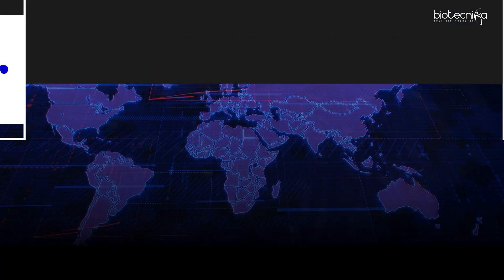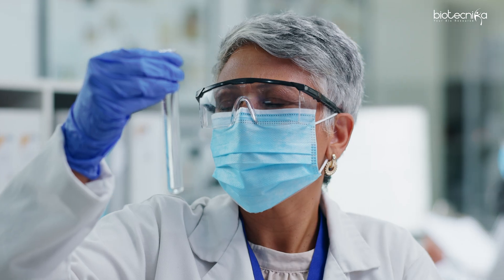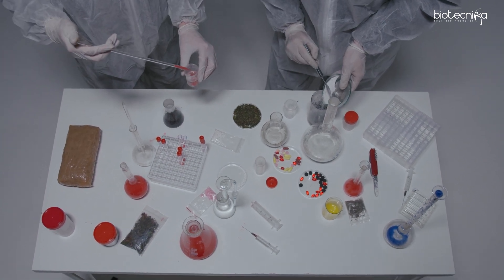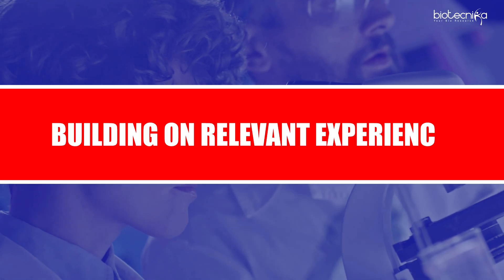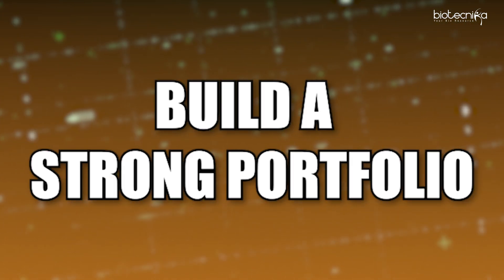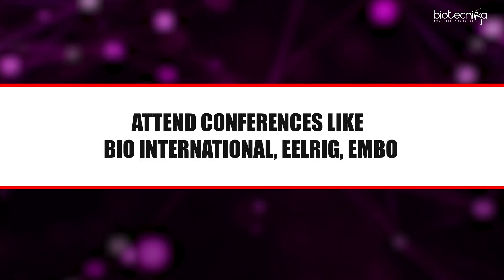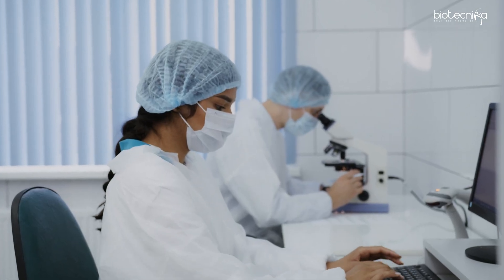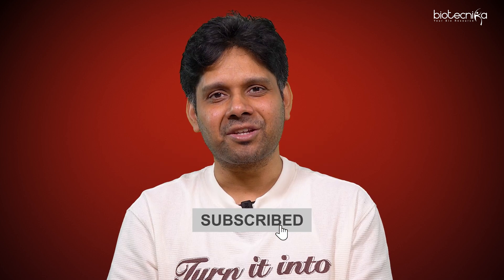How to Get Into World’s Top Biotech Labs & Fast-Track Your Career!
🚀 How to Get Into the World’s Top Biotech Labs & Accelerate Your Career!

🎯 Want to work in the world’s top biotech labs? MIT, Harvard, or leading pharma companies—getting in isn’t just about luck! You need the right skills, research experience, and strategy to stand out.

In this video, I’ll show you exactly how to break into elite biotech labs, accelerate your career, and land high-impact research roles.

📌 Data Science in Biology – Starting 04th March 2025
Learn data science applications in biology with expert guidance, hands-on projects, and publication support.

📌 AI ML in Biology, Bioinformatics & Computational Biology Training Program With Project Work + Paper Publication Assistance – Starting 20th February 2025
Master AI & ML applications in biology with real-world projects and publication support to boost your research career.

🔥 Stay till the end for expert tips & exclusive resources!

Monetization ID 5W0RZLNLI039TBIB